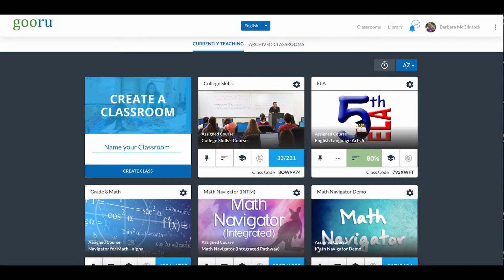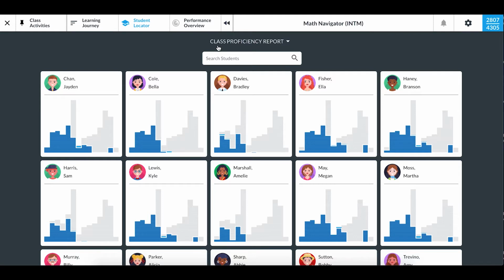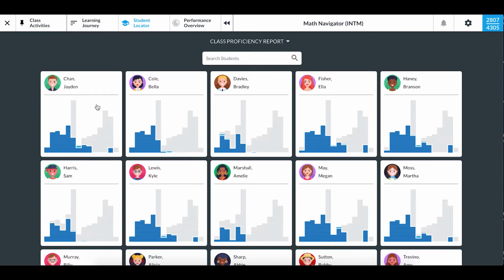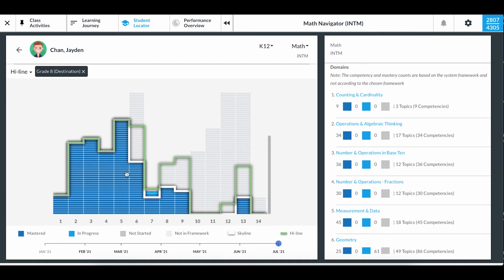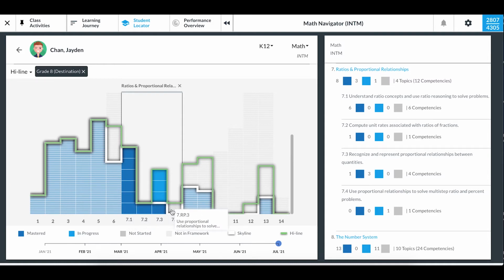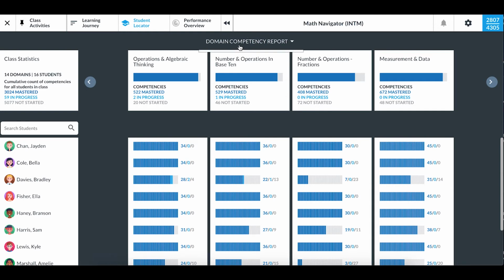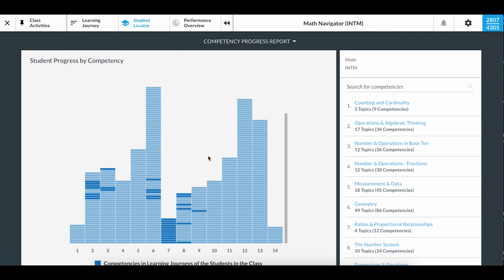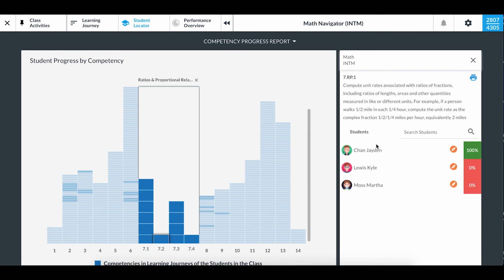Student Locator Reports